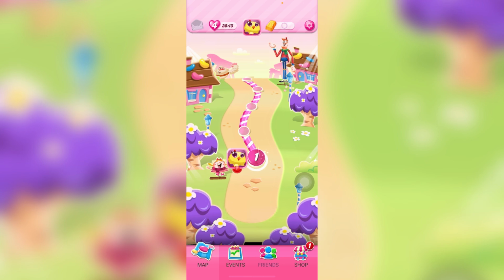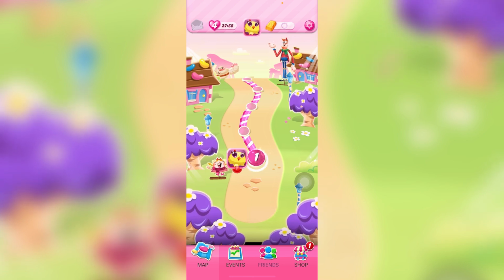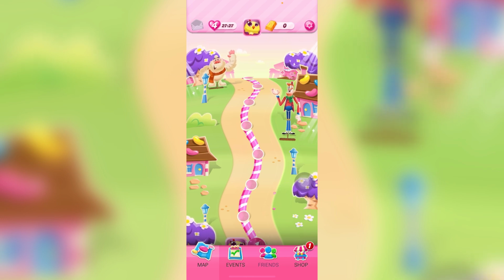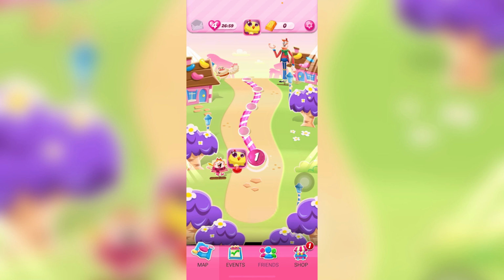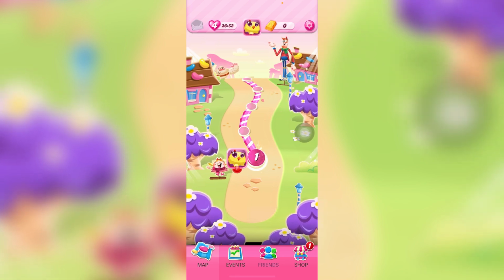How to Get Ads for Extra Rewards in Candy Crush Saga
How to Watch Ads for Free Lives and Boosters in Candy Crush
How to Access Ads for Free Rewards in Candy Crush Saga

Watching ads for free lives and boosters in Candy Crush is a great way to keep playing without waiting for lives to refill or spending money on in-app purchases In this step by step tutorial you will learn how to watch ads in Candy Crush to get extra lives boosters and other rewards so you can keep progressing through levels more easily

Candy Crush offers players the option to watch ads in exchange for free rewards but many users are unaware of how to trigger these ads or what to do if they are not appearing This guide will show you how to take full advantage of ad rewards to maximize your gameplay and get free power ups without spending money

This tutorial will cover everything you need to know including how to find and watch ads for free lives in Candy Crush how to earn boosters by watching ads how to get extra moves in levels by using ads how to unlock ad rewards if they are not appearing how often you can watch ads for free rewards how to troubleshoot if ads are not showing in Candy Crush and the best strategies to maximize ad rewards for more gameplay

By the end of this video you will know exactly how to use ads to get free lives and boosters in Candy Crush helping you to play longer and complete challenging levels without using real money Whether you are stuck on a difficult level or just want to keep playing this guide will show you the easiest ways to get extra rewards for free

In this video you will learn how to get free lives in Candy Crush by watching ads how to claim free boosters through ad rewards how to activate the ad feature if it is not available how to increase your chances of getting ad offers how to troubleshoot missing ad rewards in Candy Crush how to use ad rewards effectively to complete hard levels and how to maximize free power ups in the game